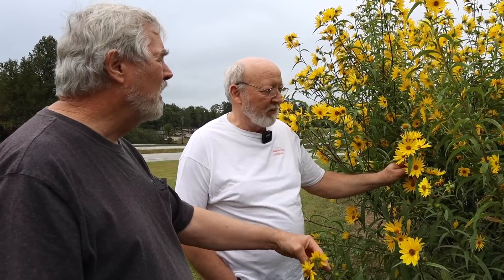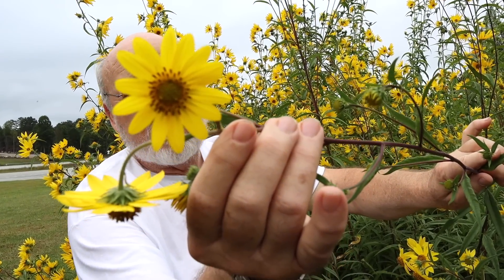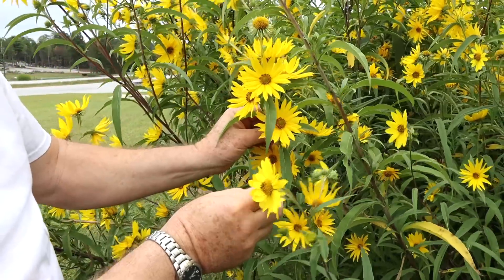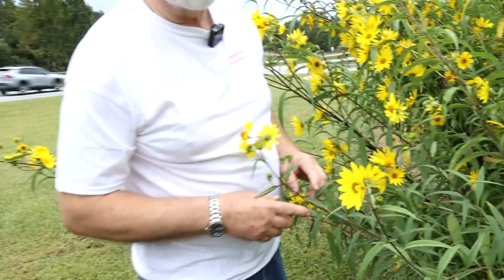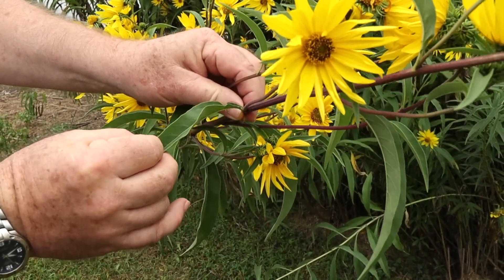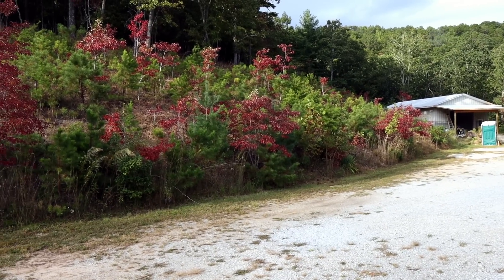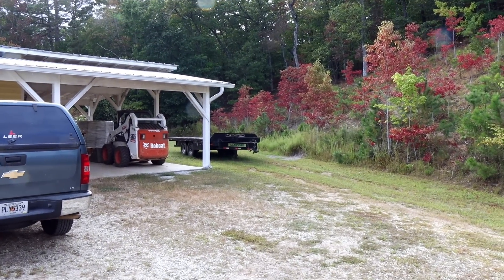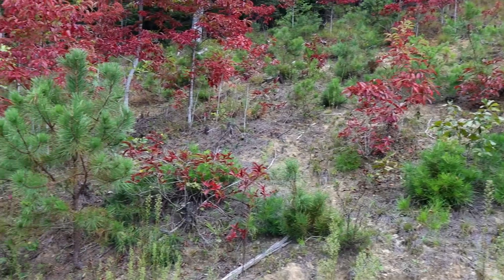Native Sunflowers For Bees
A sample of three sunflowers native to North America.
Whorled Sunflower: Alabama Forestry Commission